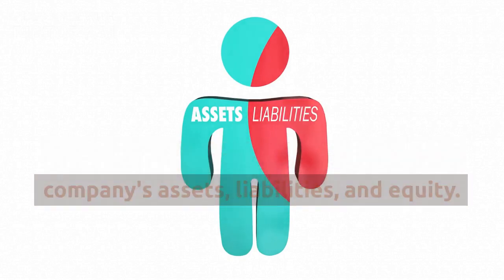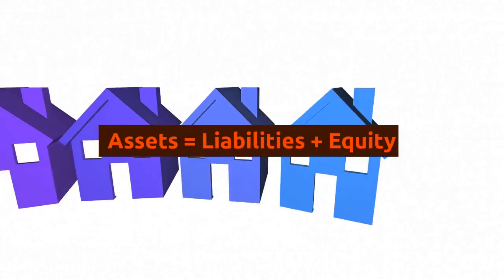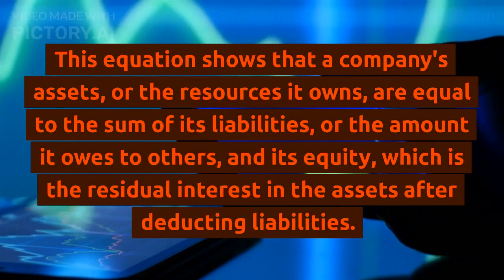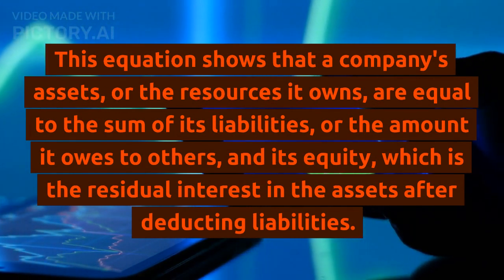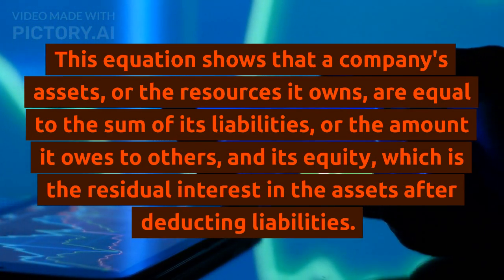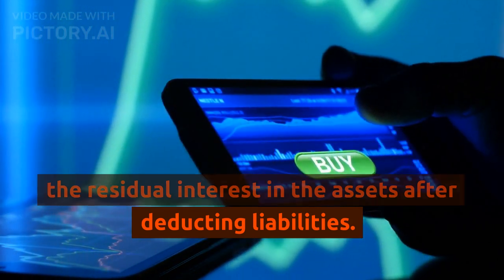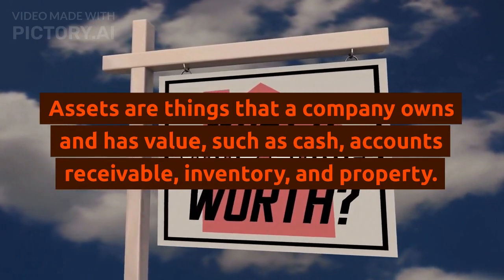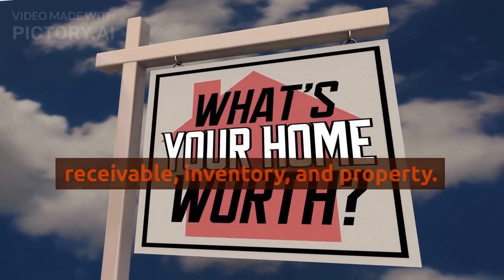ACCOUNTING EQUATION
The Accounting Equation, also known as the Balance Sheet Equation, is the foundation of double-entry accounting. It expresses the relationship between a company's assets, liabilities, and equity, and can be represented as:

In other words, the total assets of a company must be equal to the sum of its liabilities and equity. This equation reflects the basic accounting principle that every transaction must have a dual effect on the accounting equation.

Here is a brief explanation of each component of the accounting equation:

Assets: These are the resources owned by a company that have economic value and can be used to generate future cash flows. Examples of assets include cash, accounts receivable, inventory, property, plant, and equipment.

Liabilities: These are the obligations or debts of a company that must be repaid in the future. Examples of liabilities include accounts payable, loans, and notes payable.

Equity: This represents the residual interest in the assets of a company after deducting its liabilities. Equity can be broken down into two components: contributed capital (the amount of money invested by the owners) and retained earnings (the accumulated profits of the company that have not been distributed as dividends).

By using the accounting equation, a company can ensure that its financial statements are in balance and accurate. Any transaction that affects one side of the equation must also affect the other side in order to maintain the balance